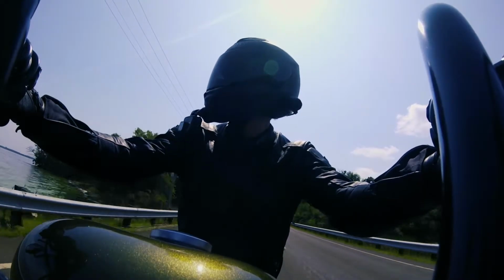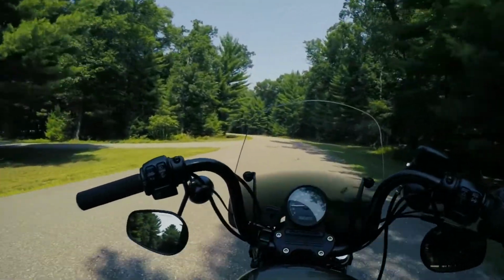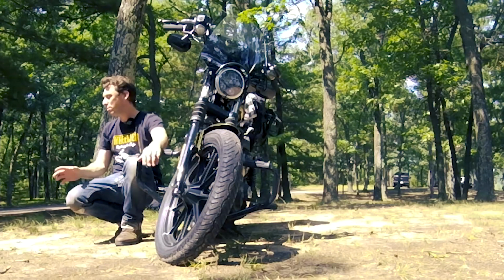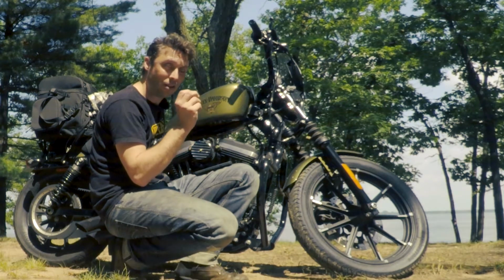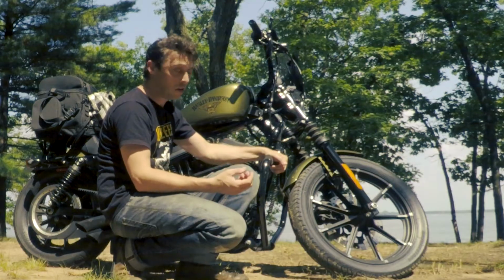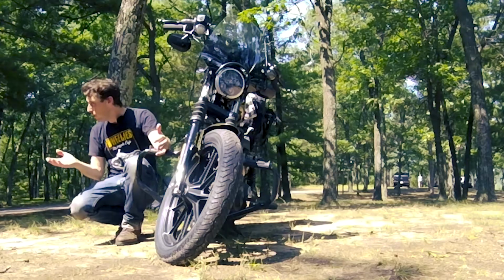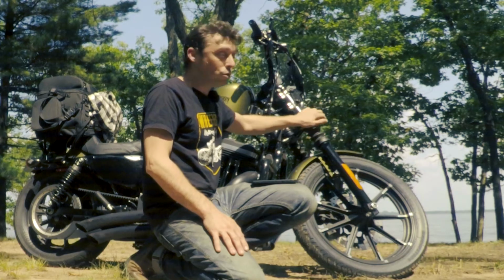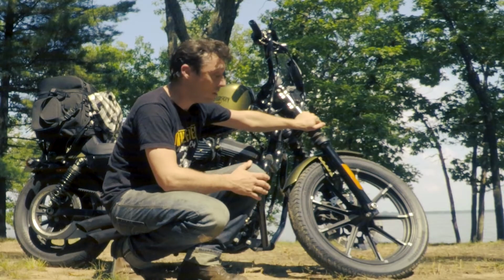Bridgestone Battlecruise H50 First Thoughts - Harley Iron 883 Sportster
Want a Great Egret T-shirt Designed by D-Cycle?  $17 plus shipping.

Currently building into a café racer

**Other Gear**
➡Jacket:
    - AGVSport